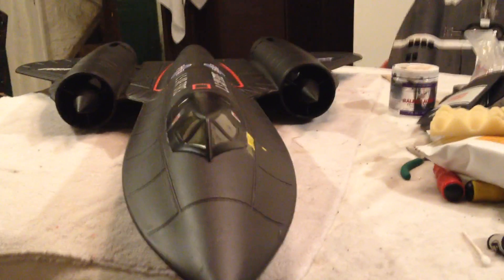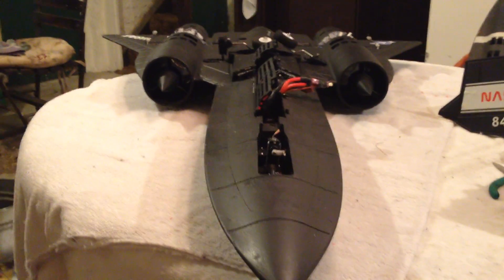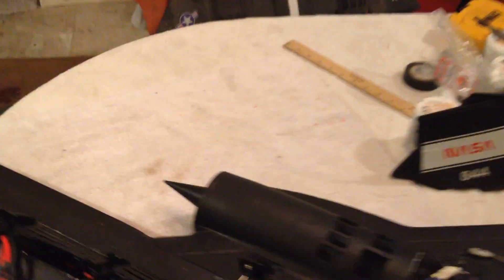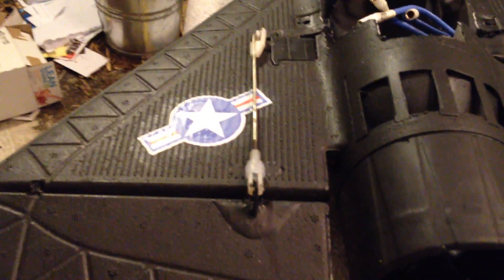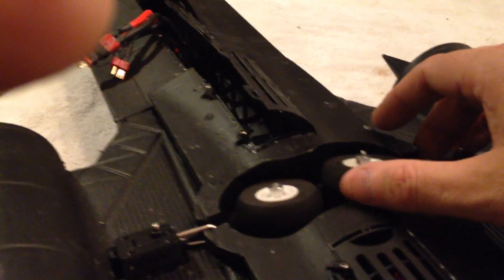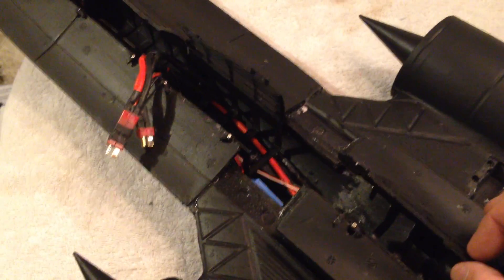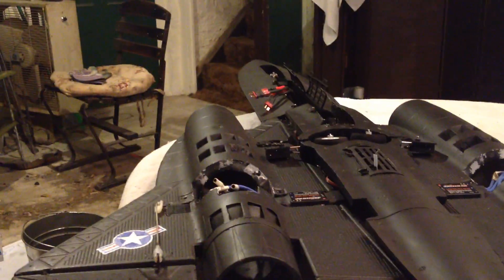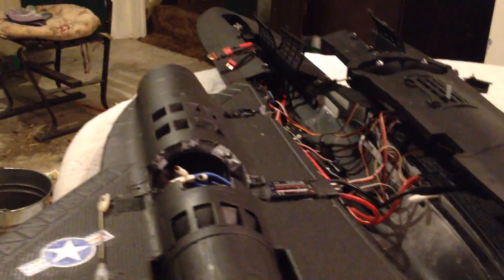BlitzRCWorks SR-71 Blackbird V2 RC EDF Jet Kit Build Notes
This is a brief video that shows some mods I made to the SR-71 Kit Build to add strength, speed and safety plus some comments and sufggestions.  Please note, I have found that using 3 Thunder Power 4S 2700 mah batteries in parallel was the best flying configuration for me.

Update 1-23-22:  I decided the wing loading was too high and am now going to 2 x 3S 2400mah packs with 11 blade 64mm 3900 EDFs that eat about 50 AMPs each.  I think the reduction in weight will help a great deal but can't really test until about March or April due to winter.